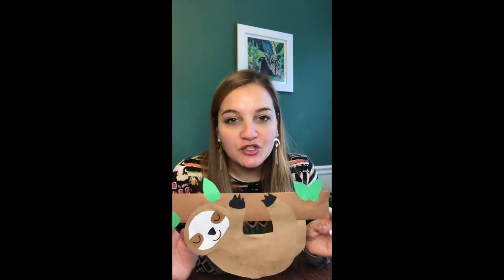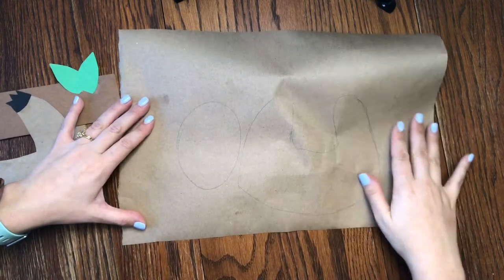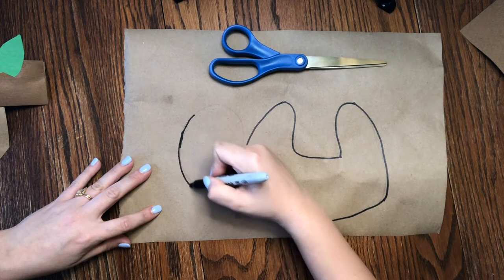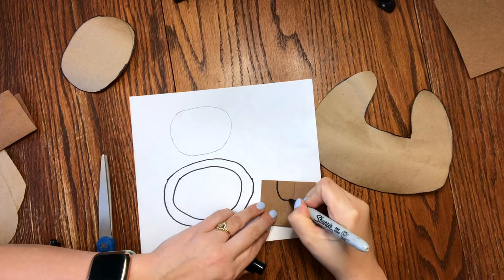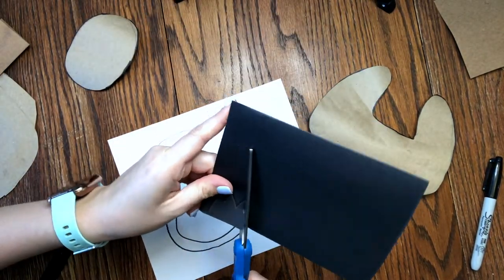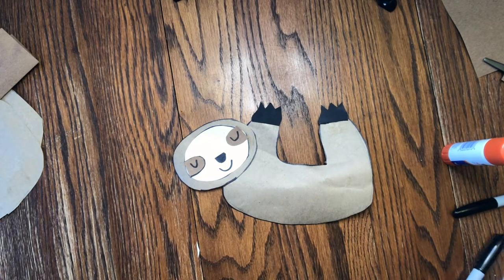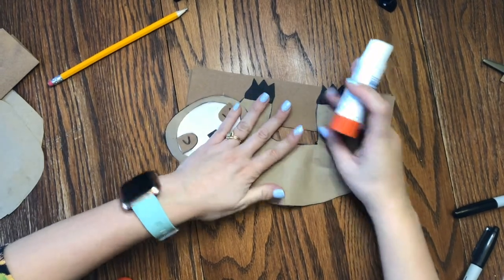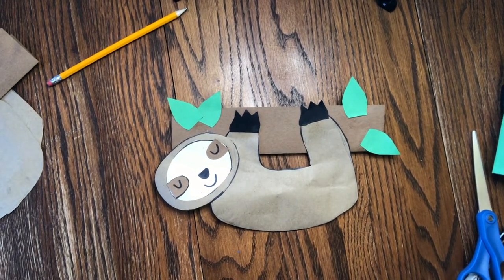Hanging Sloth Collage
Materials:
+Construction Paper (Brown, Tan, Green, Black, and White)
+Pencil and/or Sharpie
+ Scissors
+Glue
+Pencil, Stick, or Dowel Rod (Optional to Hang)
+String (Optional to Hang)